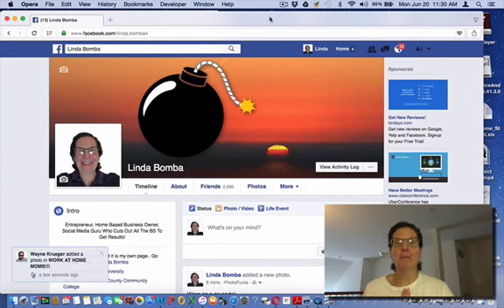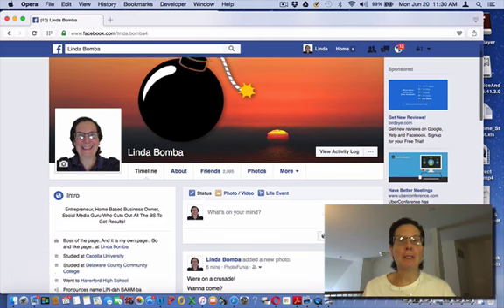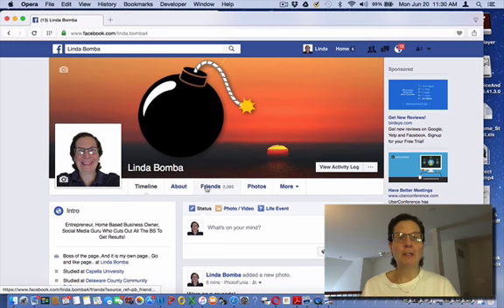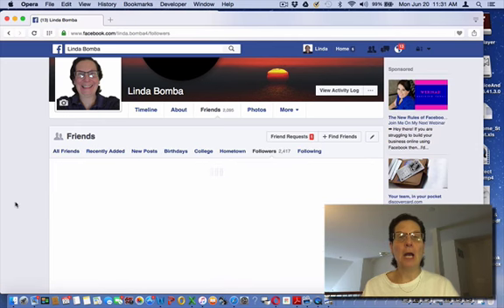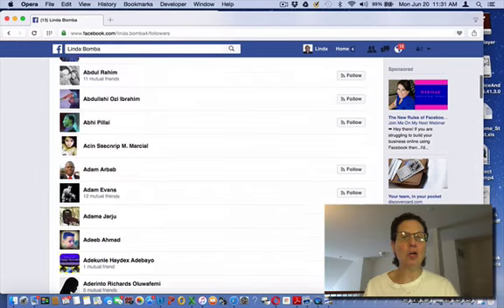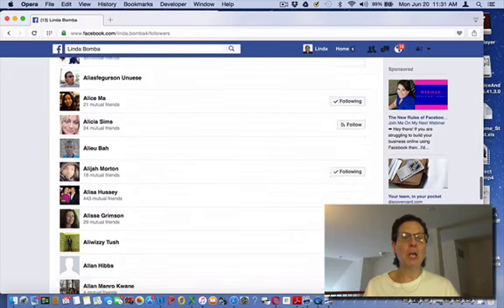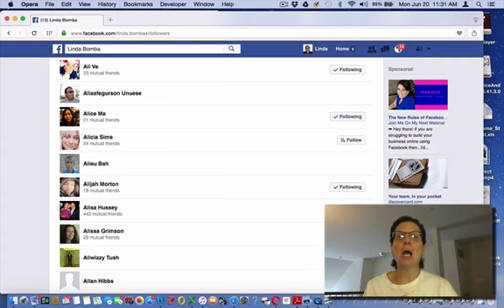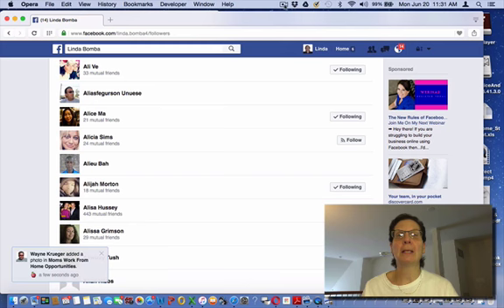How To See Who Is Following You On Facebook Now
Linda Bomba